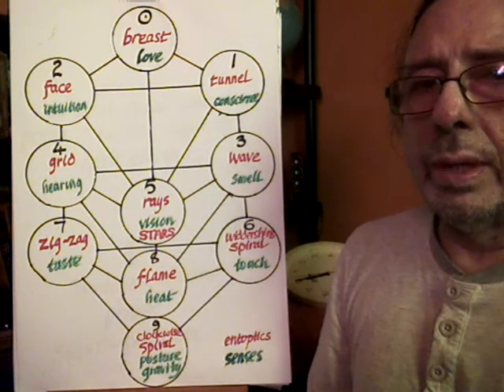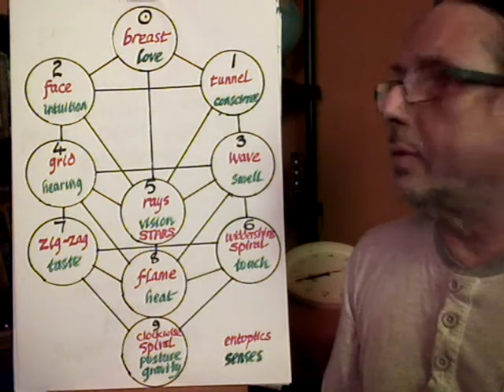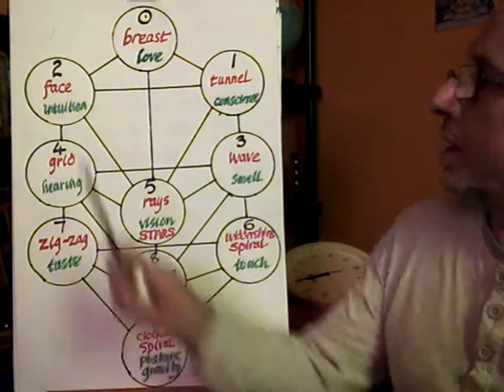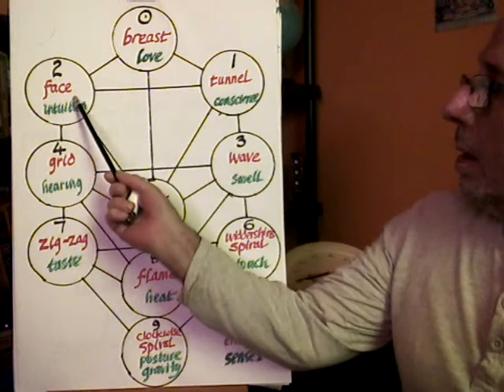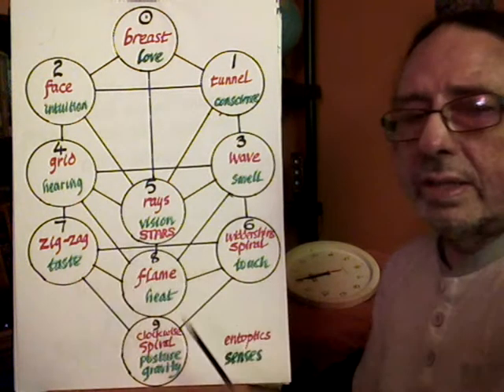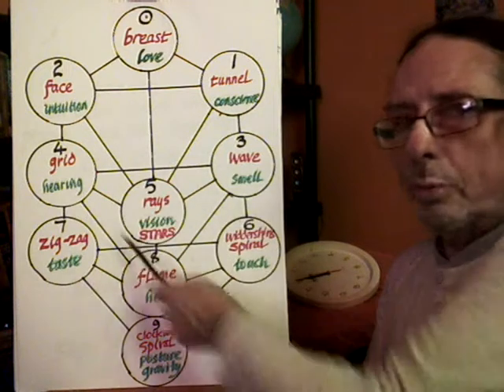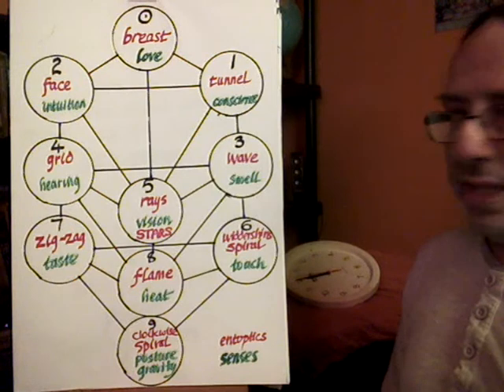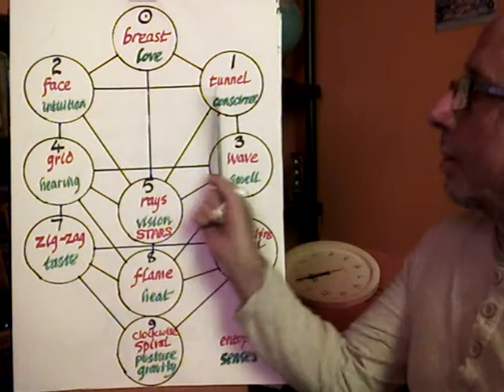artificial intelligence control system 2/4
64 properties of the OOPs Object
for fuller descriptions see the steps of ENTOPTIC HOPSCOTCH